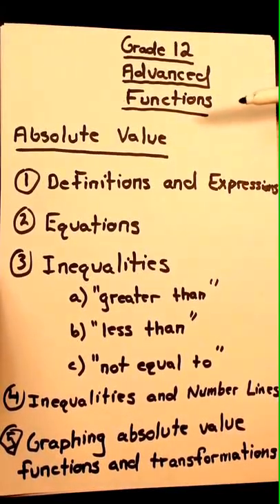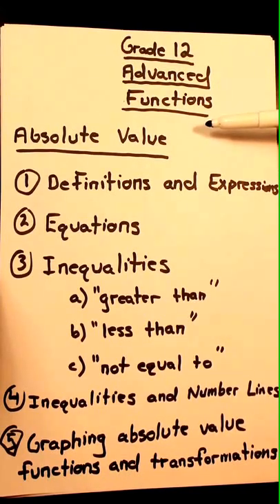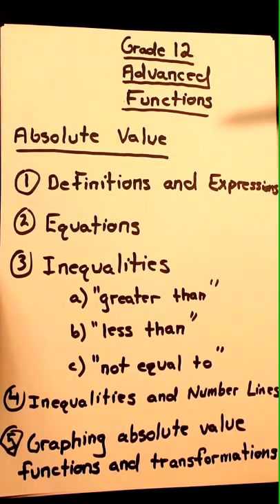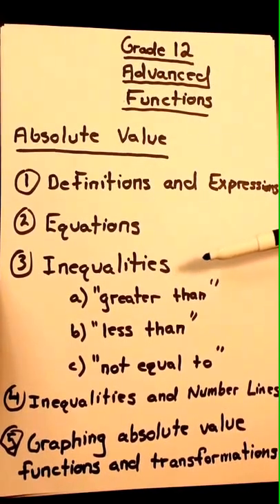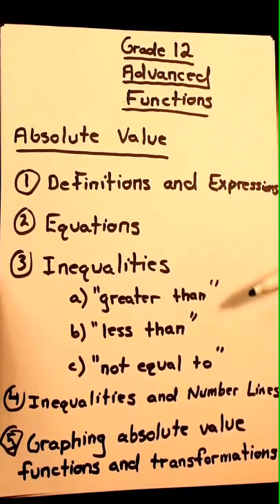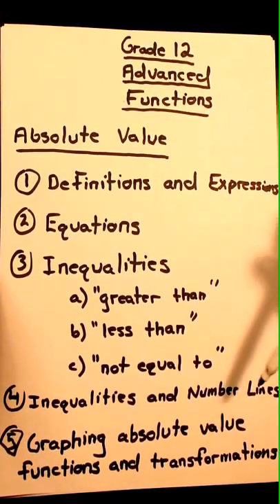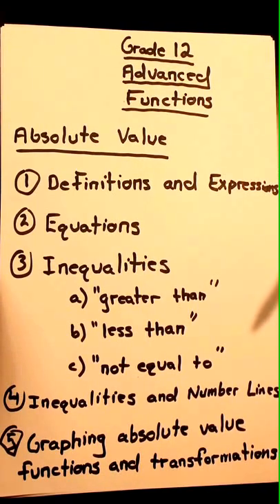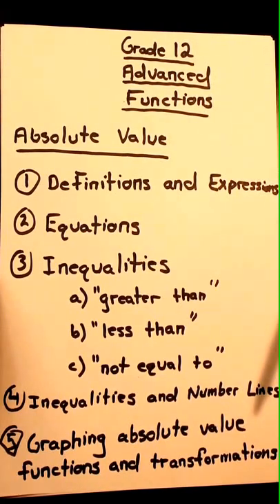Absolute Value Overview - Grade 12 Advanced Functions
Absolute Value Overview
Grade 12, Advanced Functions
Ontario High School Math Tutoring